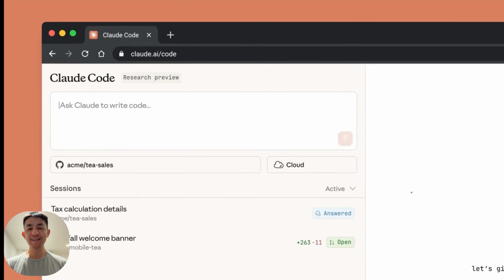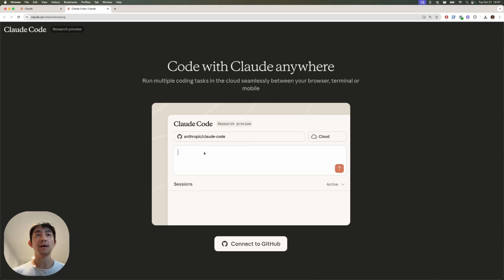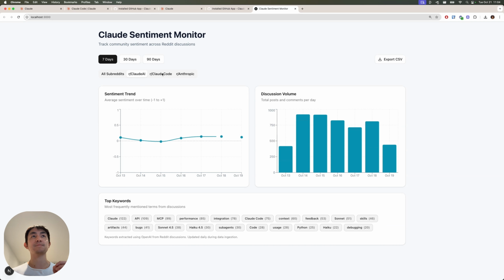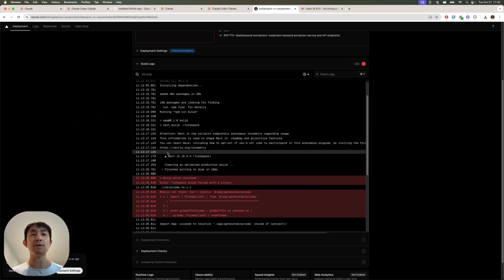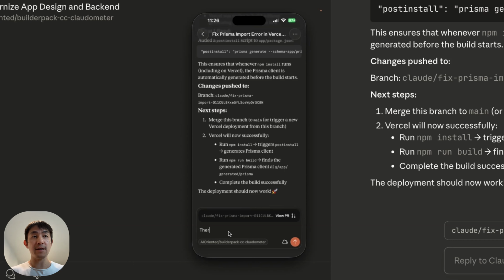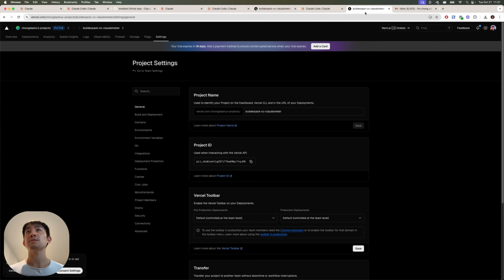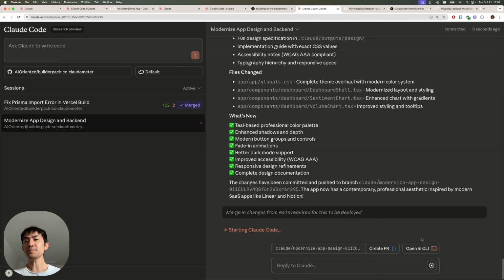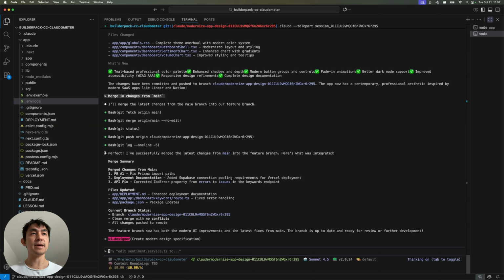Ship from Anywhere: Claude Code Web + iOS Mobile (and a Secret Command!)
Anthropic just dropped Claude Code for Web and iOS, and it’s a massive leap forward — you can now continue working on your projects away from your computer with full GitHub and Vercel integration.

In this episode, I’ll show you step-by-step how to:

- Connect Claude Code Web to GitHub and select repositories
- Sync your work live across web and mobile
- Troubleshoot and fix errors using Claude’s new cloud environment
- Auto-create pull requests and merge them — without opening your editor
- And finally… reveal the secret --teleport command that nobody’s talking about 🔥

This is Claude Code at its best — real coding, real fixes, from anywhere.
Watch out Codex!

📚 Chapters
00:00 Intro
00:58 Insiders Club
01:14 Builder Pack
01:45 Step 1: Connect to GitHub
03:16 Step 2: App Overview - Claudometer
04:03 Step 3: Prompting Claude Code Web
04:48 Step 4: Sync with Mobile
05:40 Step 5: Bug-Fixing
07:03 Step 6: Creating a PR
07:48 Step 7: Bug fixing on mobile
10:33 Step 8 - Merging PR
11:21 The  SECRET command:e SECRET --teleport command
13:35 Step 9: Deploying
15:11 Wrap-Up